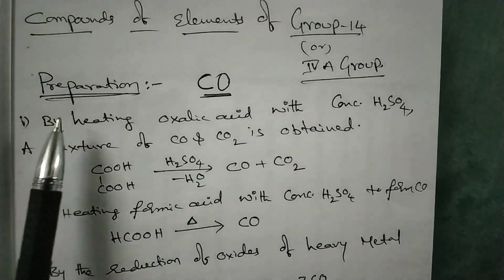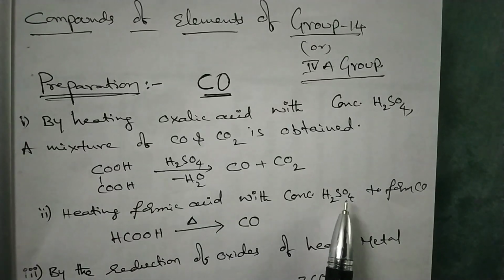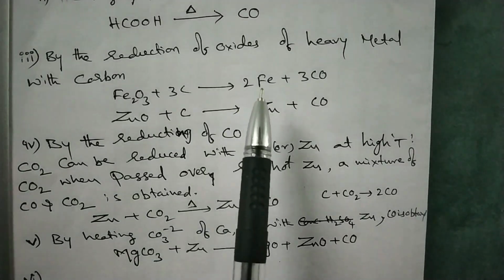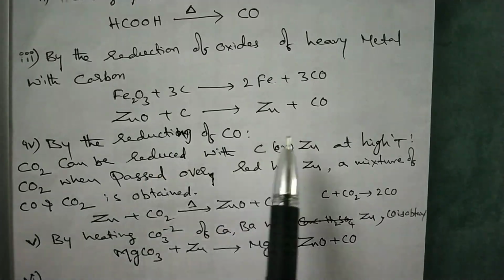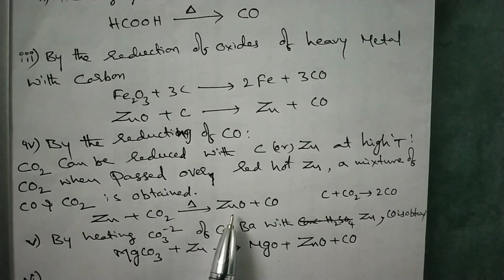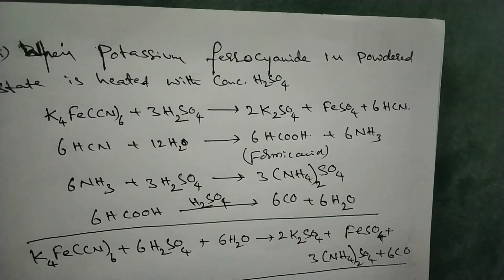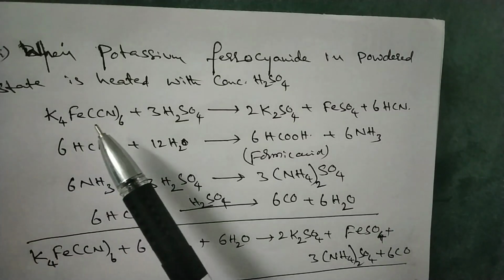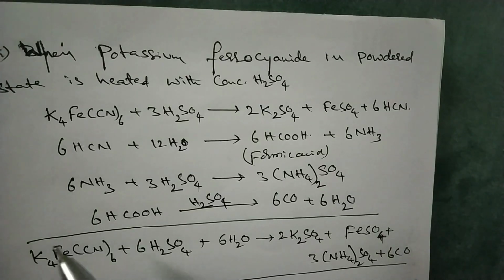CO- Carbon monoxide - Compounds of elements of Group 14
Preparation of CO

From oxalic acid,
from formic acid,
From heavy metals,
from reduction of CO,
By heating carbonate of Ca, Ba with Zn,
by heating potassium ferrocyanide with Conc. H2SO4.